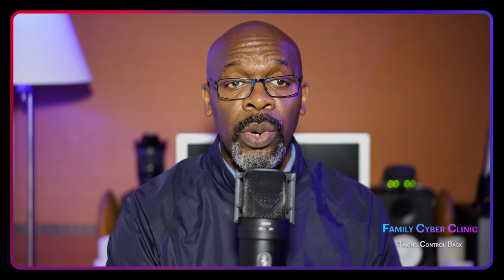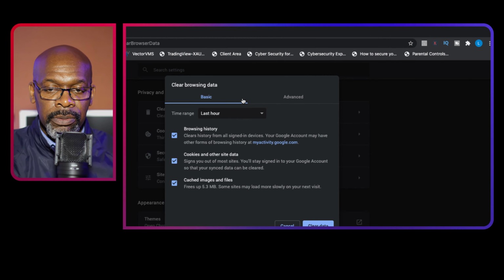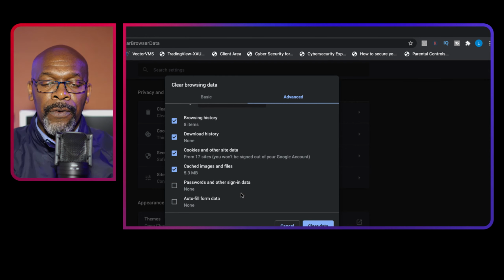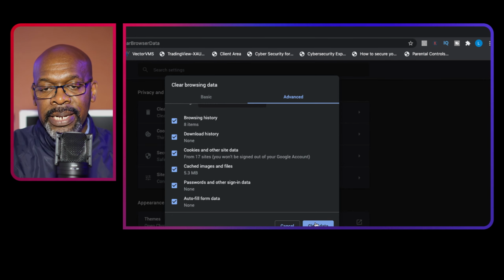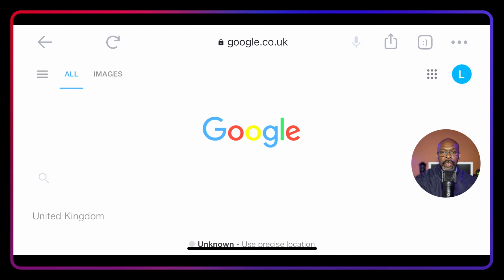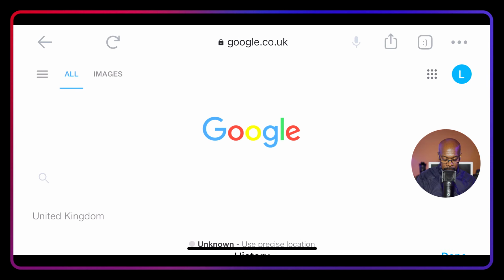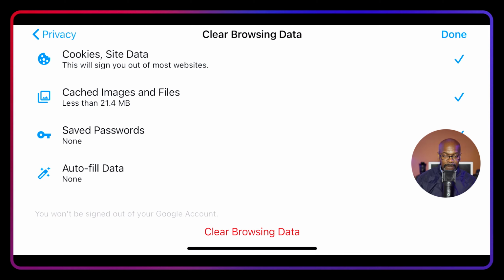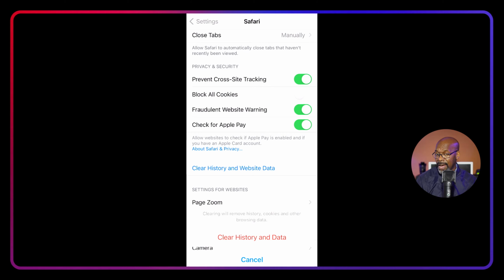HOW TO CLEAR BROWSING DATA - REASONS, TUTORIAL, ADVICE & TIPS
Welcome to the Family Cyber Clinic...
This week we will be focussing on how to clear browsing data. We will give a tutorial showing you how to do it on an iPhone and Apple computer via Google Chrome and Apple Safari... and we will also provide some advice and tips...

What is Browsing Data?

Browsing Data consists of the following
- Browsing History
- Cookies and other site data
- Cached Images & Files
- Passwords & Other Sign-in data
- Download History
- Auto-Fill form data
- Site Settings

As you can see its not just Browsing History

The clinic recommends that we should  (from time to time) Delete our browsing data for all the reasons shared in the video...

Be Safe!!

Chapters:
0:00 Introduction
1:25 Reasons for Clearing Browsing Data
5:52 How to Clear Browsing Data (Tutorial)
15:50 Clinic News (What's Trending?)
18:23 PowerPoint & Close